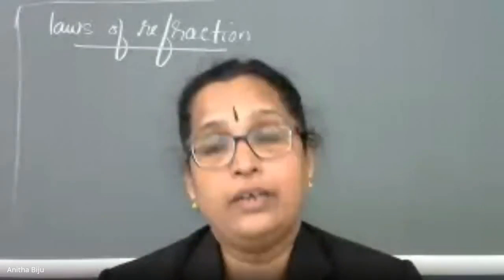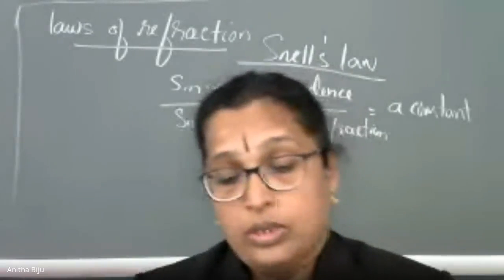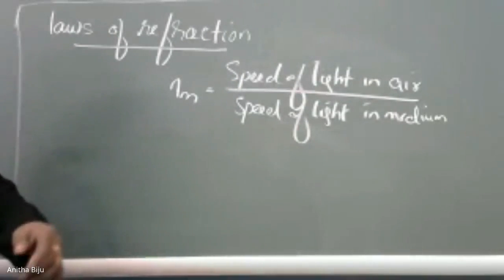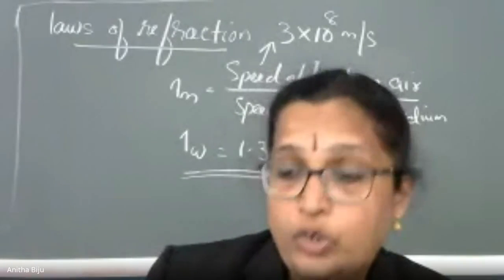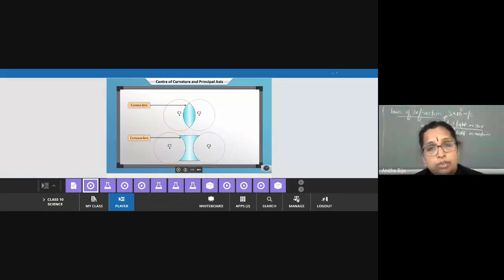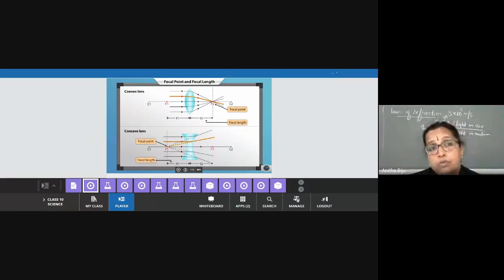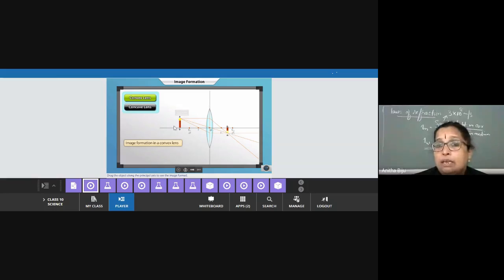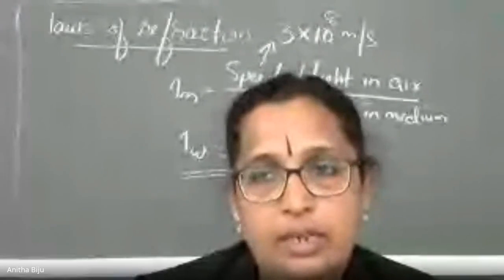X B Science (18.11.2020)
Online Class by Anitha Biju in class 10th science.